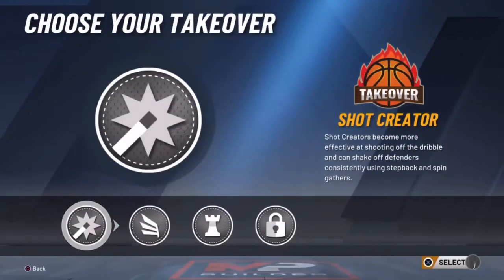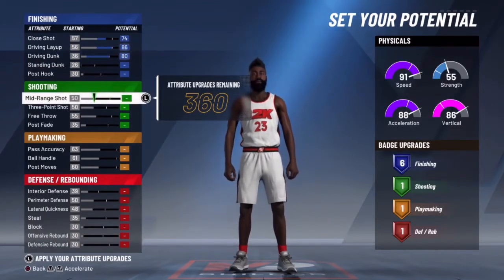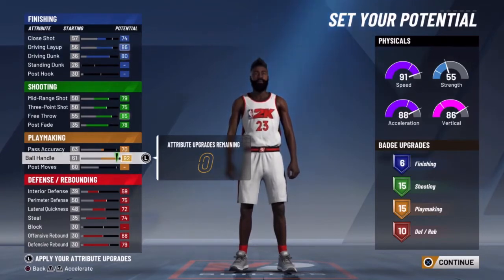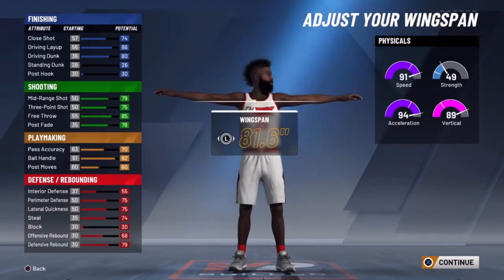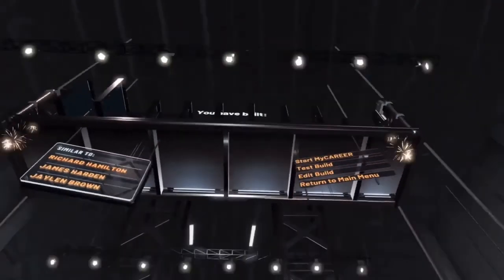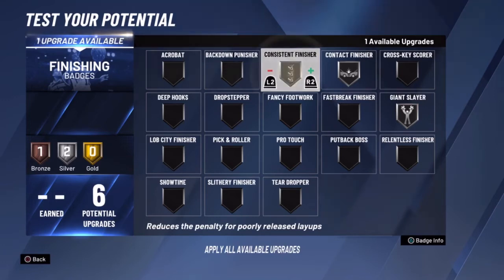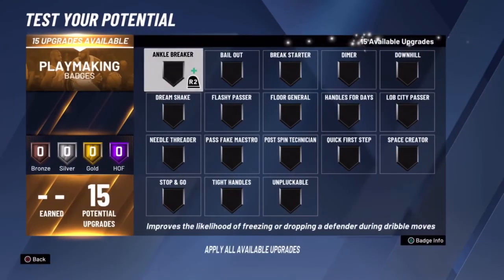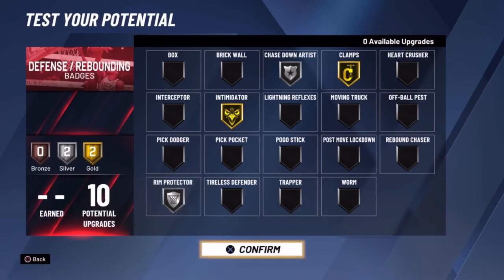The Best Build In NBA 2K20, NO CAP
youngkn1ght
      th3_knightmar3
Audiomack: Young Knight